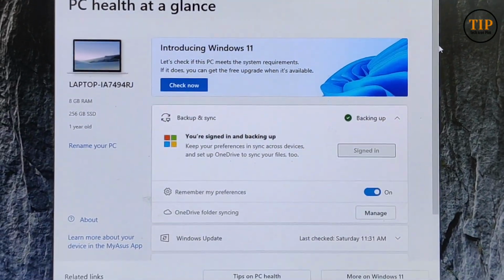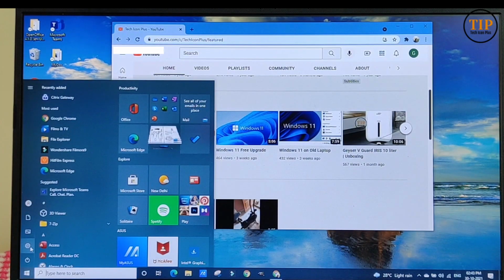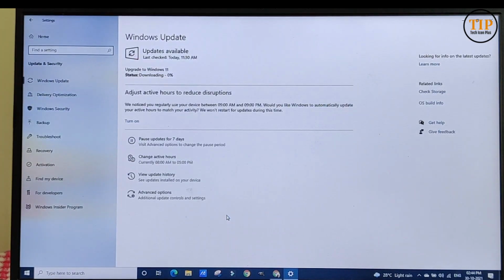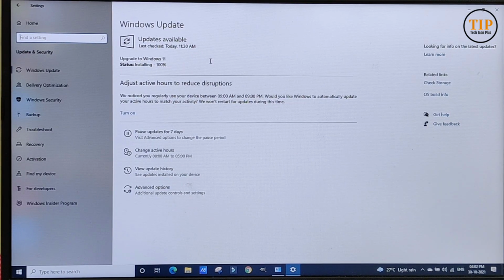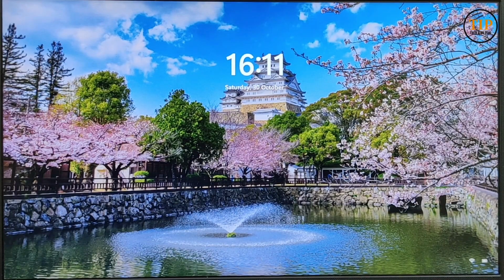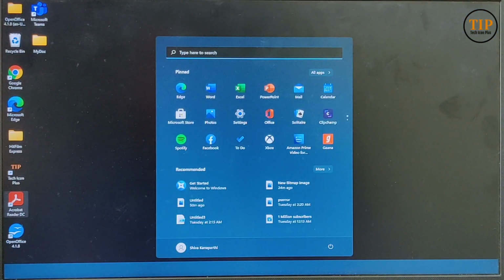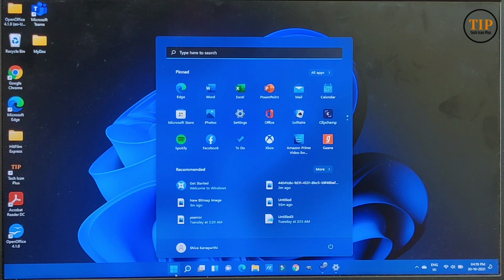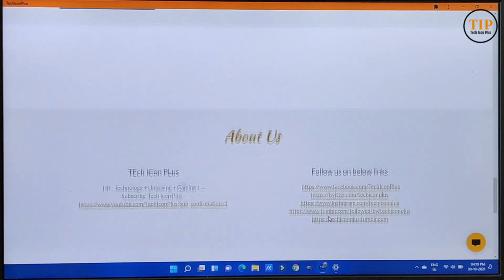How to Install Windows 11 (Windows 11 ISO) | NO DATA LOSS |UpGrade for Free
ధన్యవాదాలు
धन्यवाद
நன்றி
ಧನ್ಯವಾದಗಳು